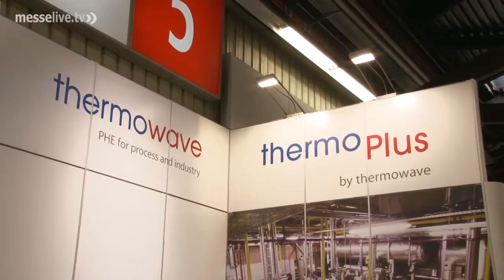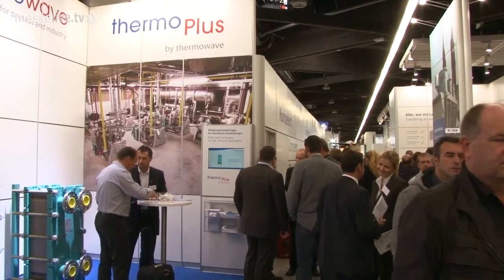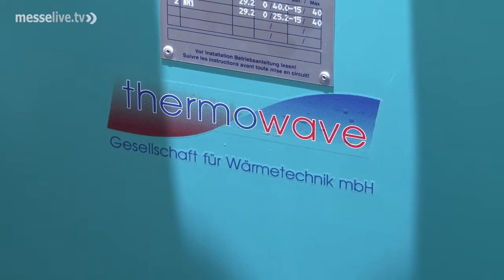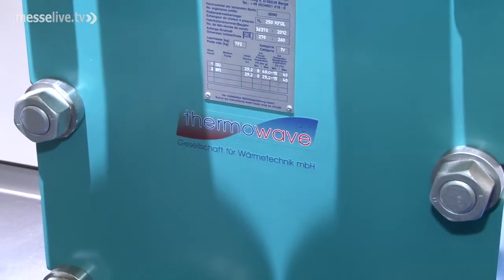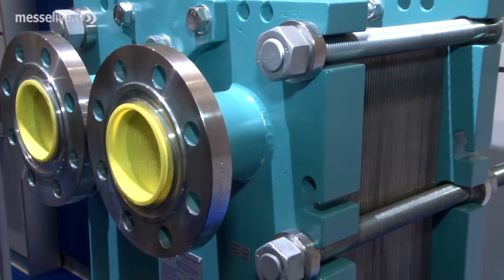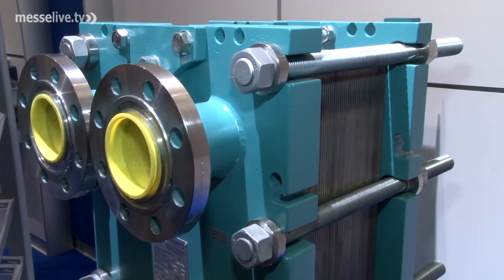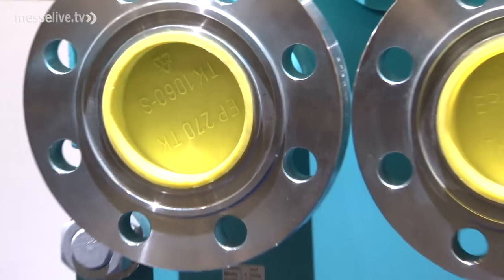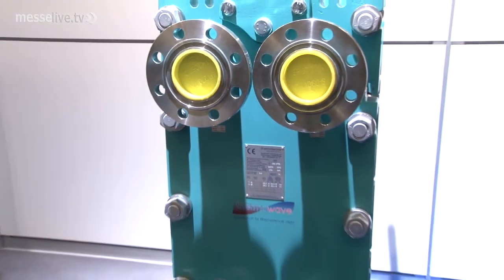thermowave: plate heat exchangers for industrial and process applications - Chillventa 2012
thermowave develops, manufactures and sells premium quality plate heat exchangers for industrial and process applications. The thermoline product line - thermolineEco and thermoClean - are well known nationally and internationally. The company is particularly proud of our thermoPlus series. These high-pressure units offer exceptional performance for high pressure applications. The laser-welded modules in our special thermowave design are uniquely pressure proof. At the same time this type of screw-assembled plate heat exchanger is efficient, maintenance-friendly and cost effective, as Karsten Tennhardt, Director R&D at thermowave, explains to messelive.tv reporter Dr. Susanne Frommert-Triemel.